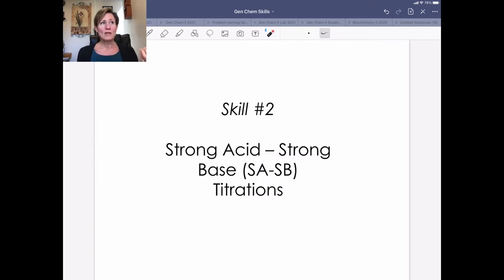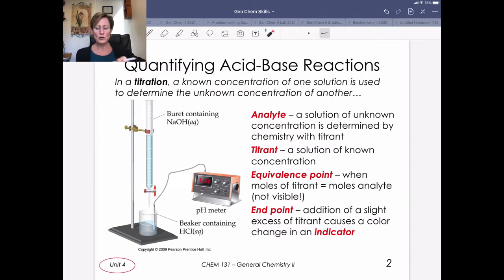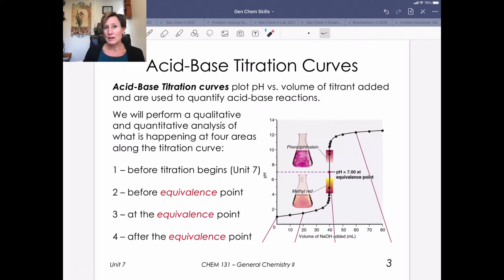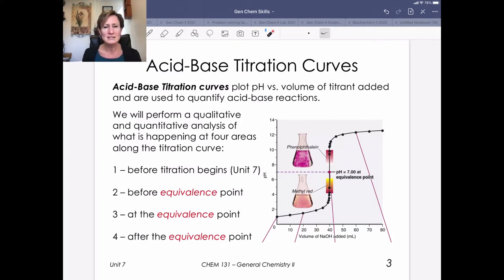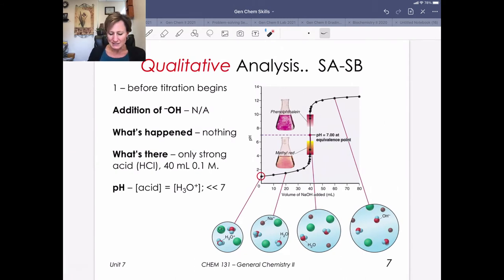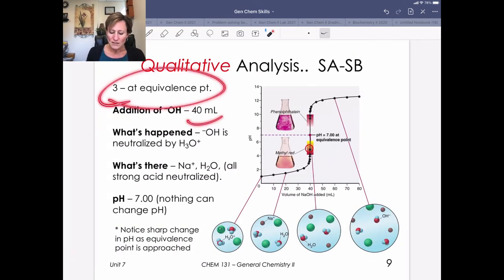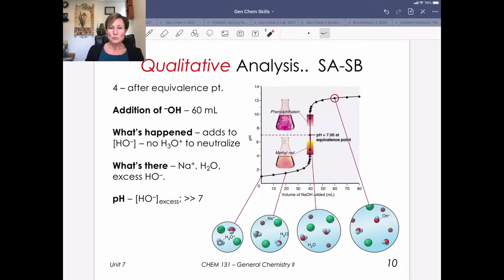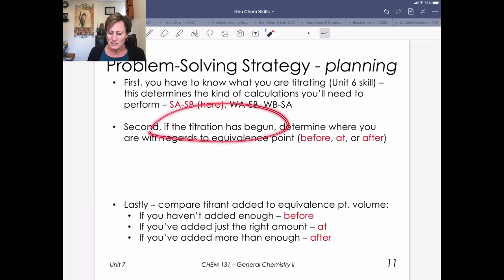Skill 7.2 – SASB titration